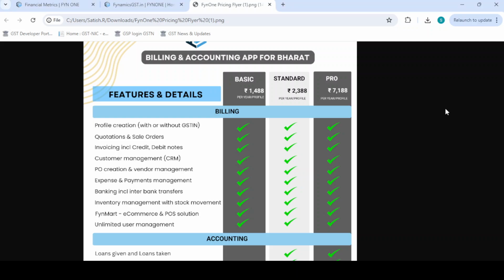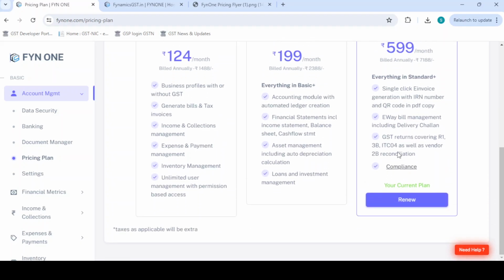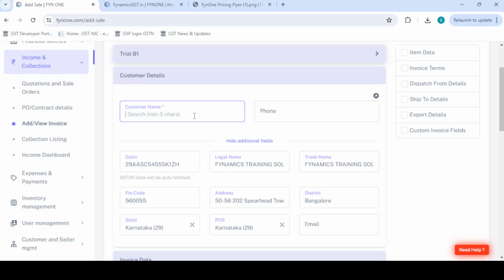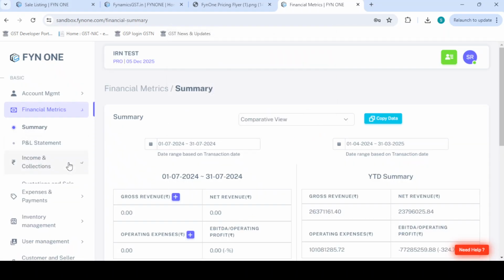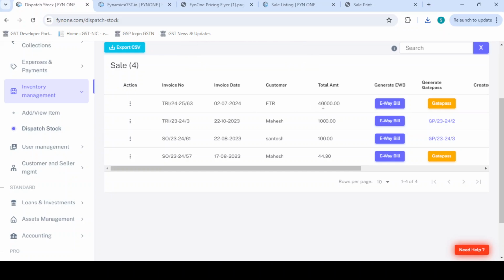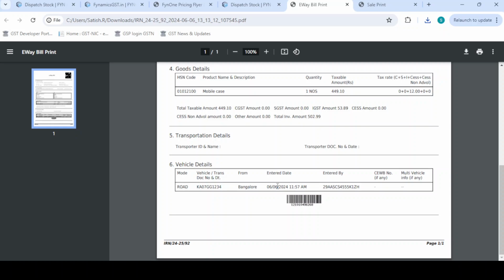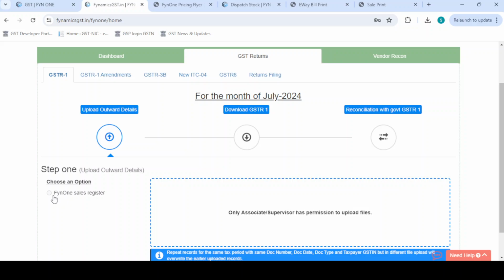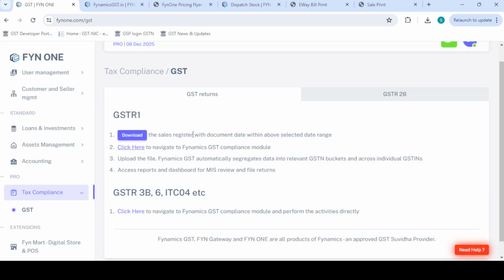FynOne PRO plan - features, pricing, product walkthrough and more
FynOne PRO plan includes
everything in Standard+
1. E-invoicing
2. EWay bill & DC management
3. GST Returns filing (R1, 3B, ITC04, R6)
4. Vendor 2B reconciliation for max ITC